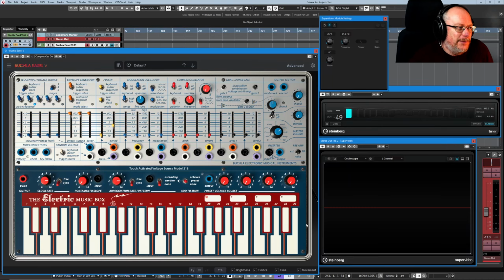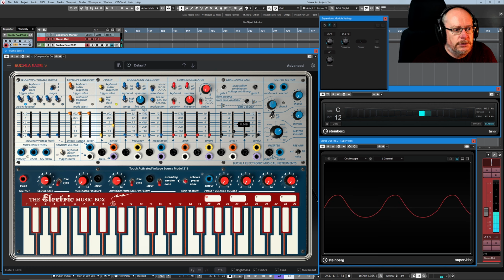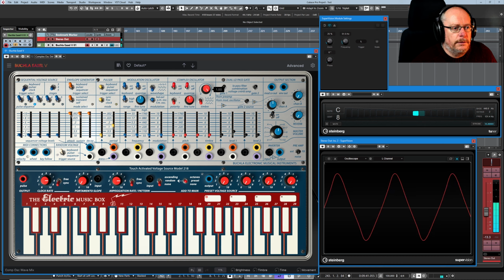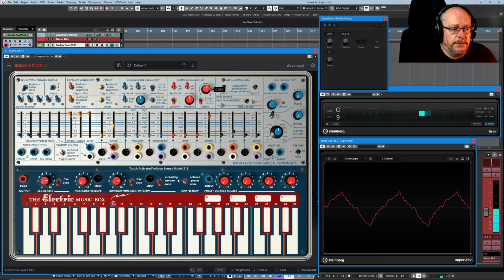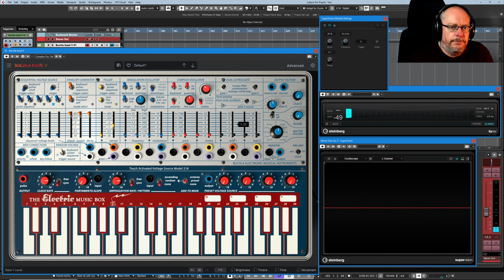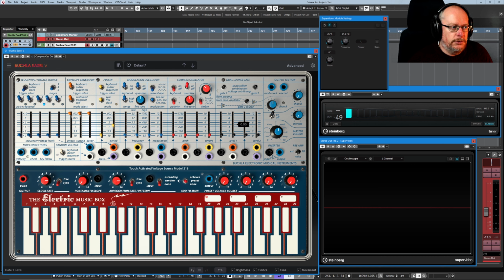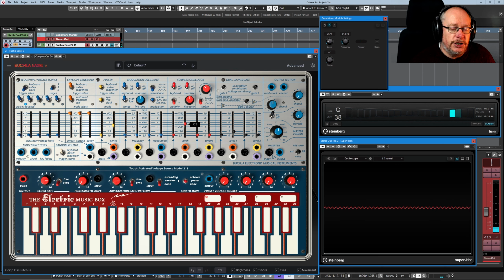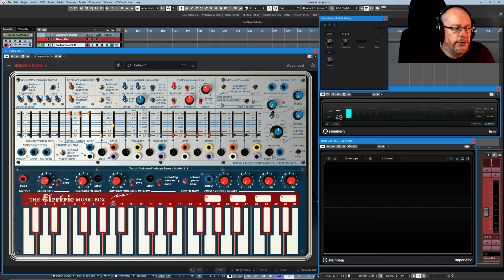Arturia Buchla Easel V Tutorial Ep#2 - The Complex Oscillator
In this episode we examine the heart of the synth. The Complex Oscillator is the primary means by which we generate tone.

The Buchla Easel is one of the more unique synthesisers you'll come across. It has a sound all of its own... and an interface to match!

In this video series I'll break the Easel down into its component parts, and describe the role each of these parts play in creating the wonderful palette of sounds at this instrument's disposal.

My channel is these things:

1. A place to share my songs - via various 'Back on Track' video series - in which you'll see each song idea evolve step-by-step, with me (hopefully!) improving my song-writing skills as we go.
2. An outlet for me to discuss all things musical - including technical break-downs of software and tools that I use, as well as more wide-ranging discussions of topics that interest me.